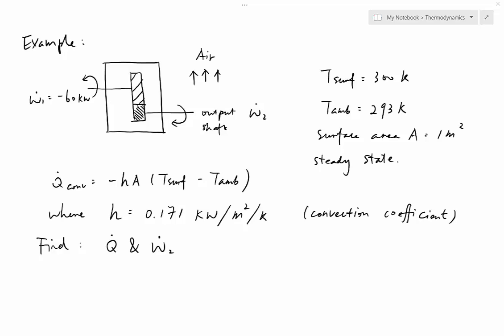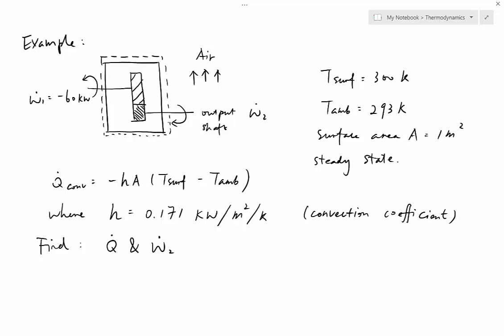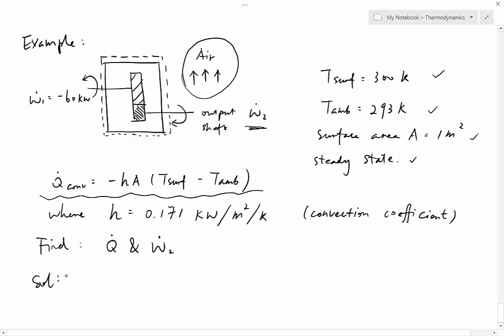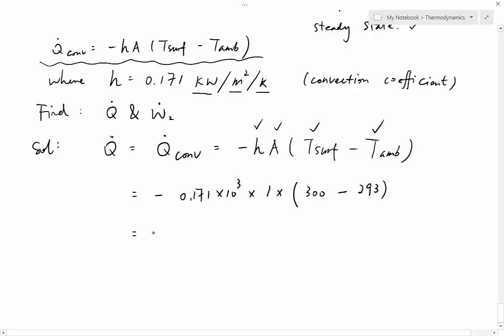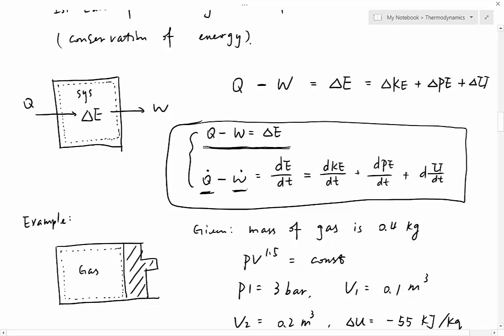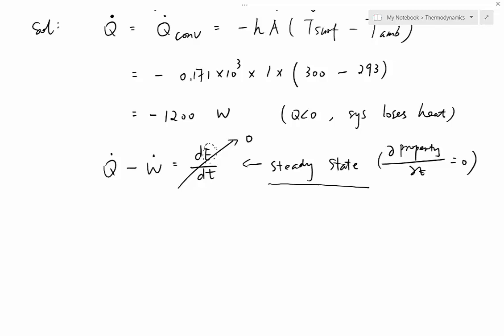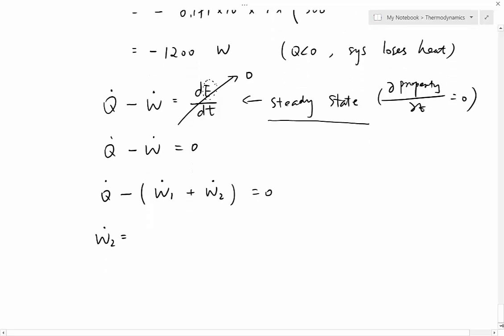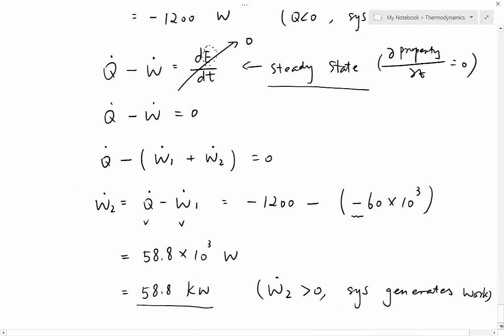Thermodynamics 2.4 Example - 1st Law for a Closed System